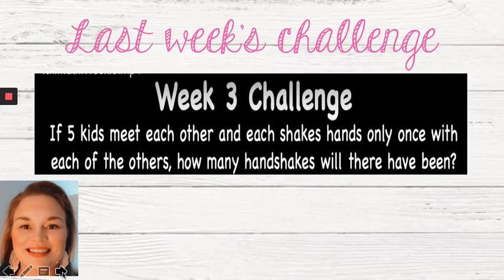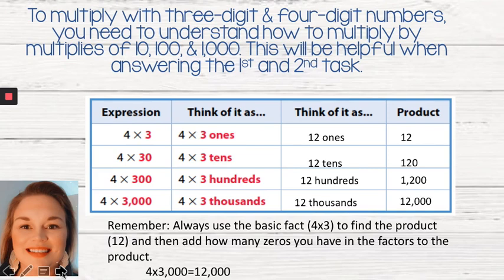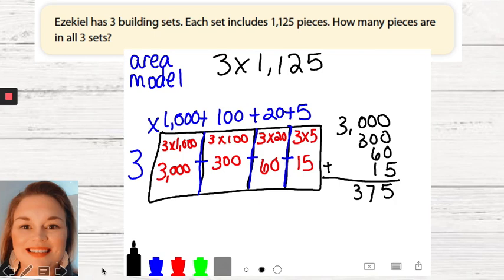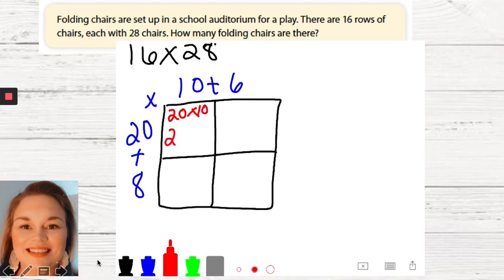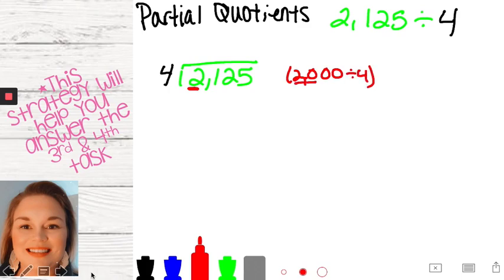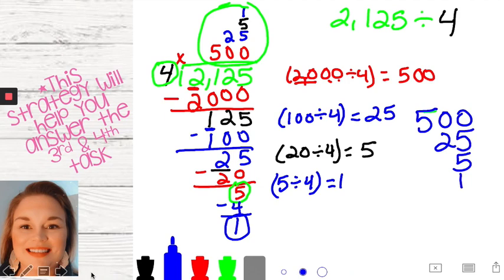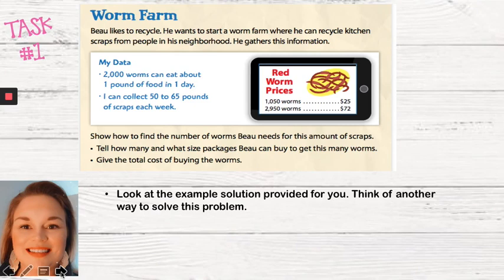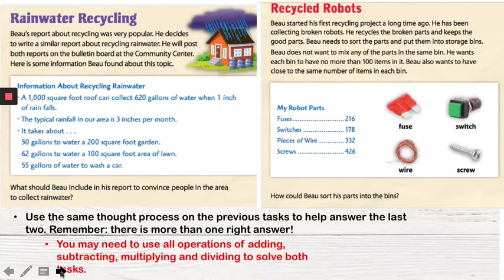KCS@home - Math - 4th Grade - Week 4